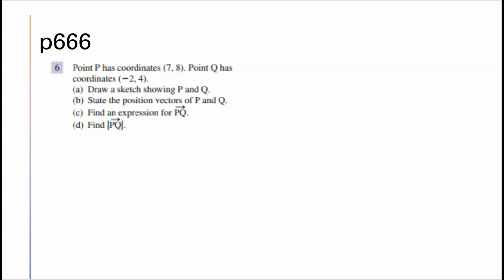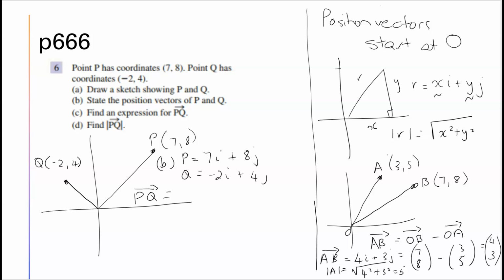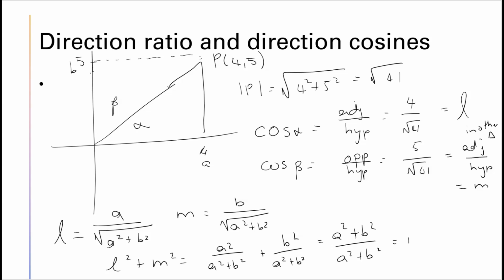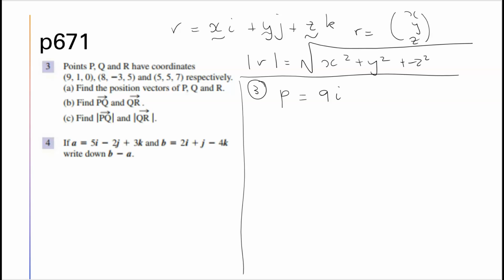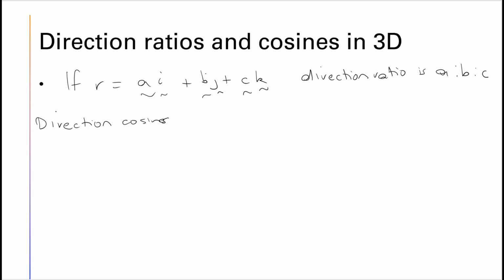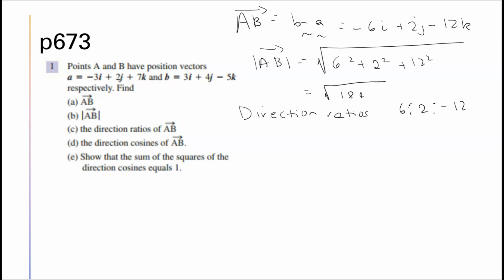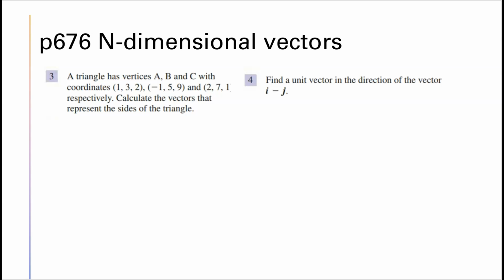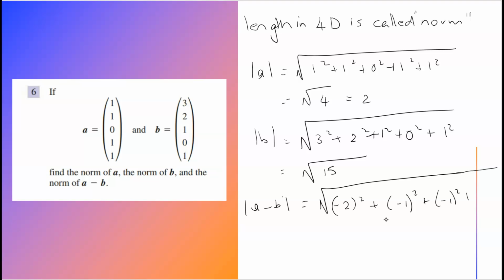MG5004 T8 C1 part 2 "live"